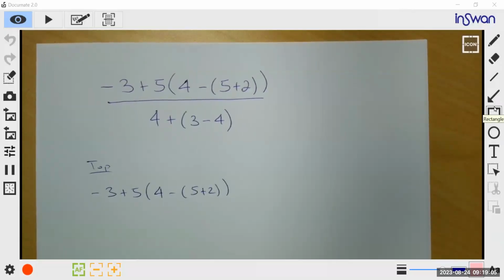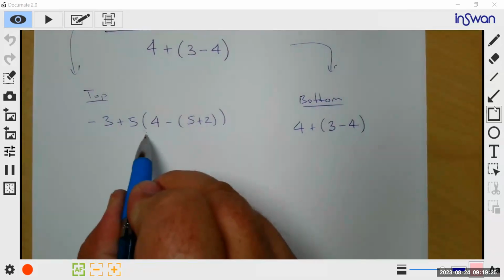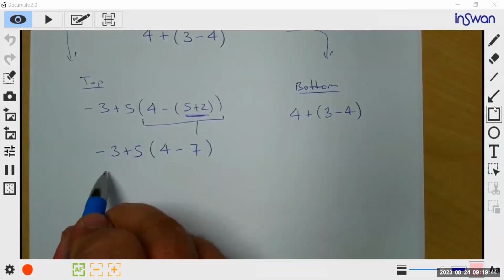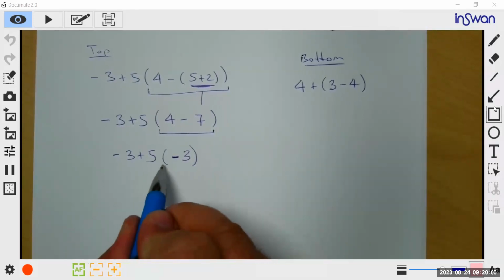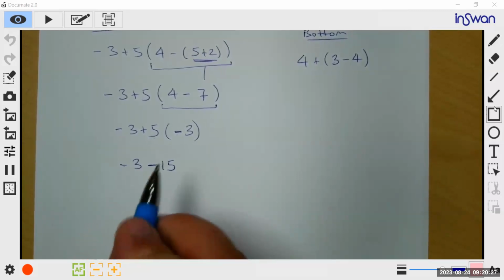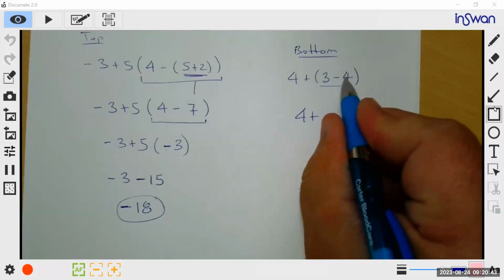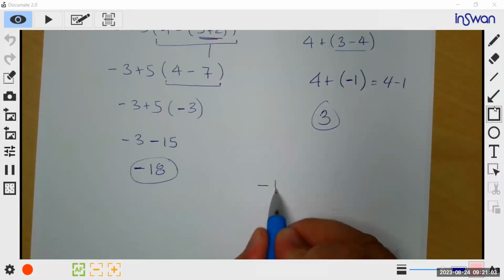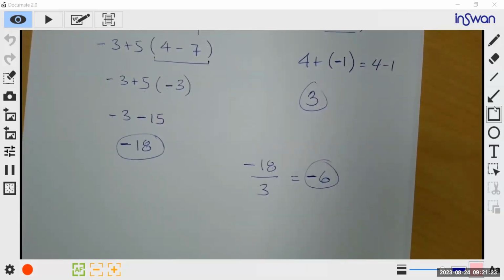MATH 1314 TR DAY 2 EXIT TICKET QUESTION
This video is a step-by-step solutions video for our DAY 2 EXIT TICKET question.